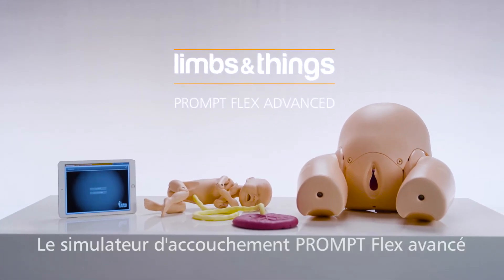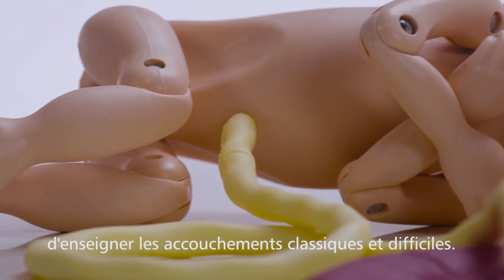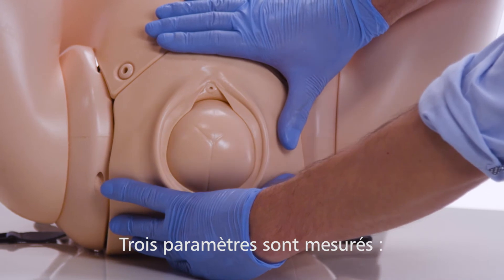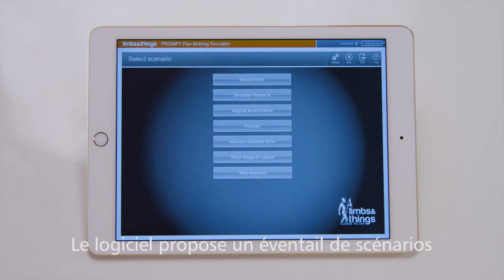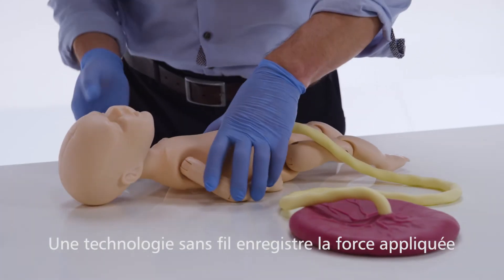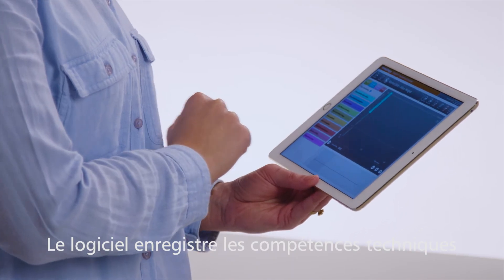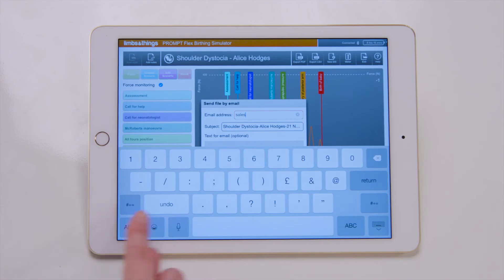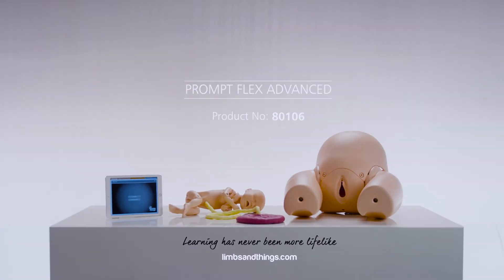Simulateur d'accouchement avancé PROMPT Flex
Les simulateurs d’accouchement standard et avancés constituent une solution de formation idéale pour acquérir toutes les compétences relatives aux accouchements normaux et complexes.